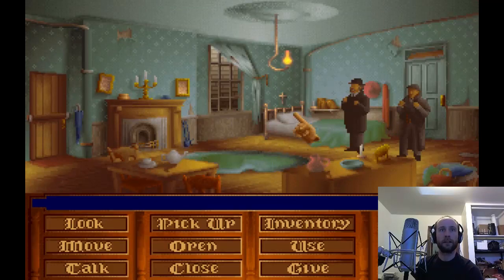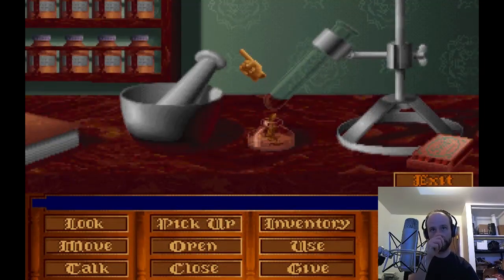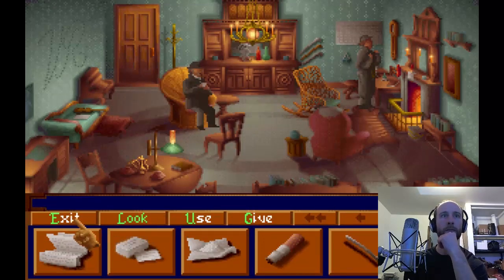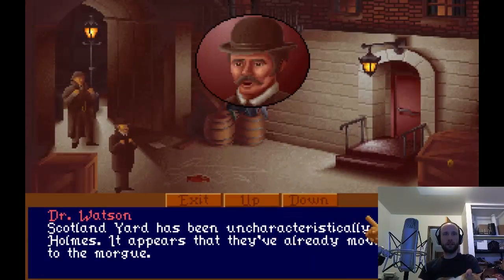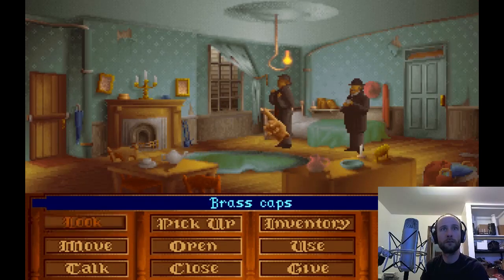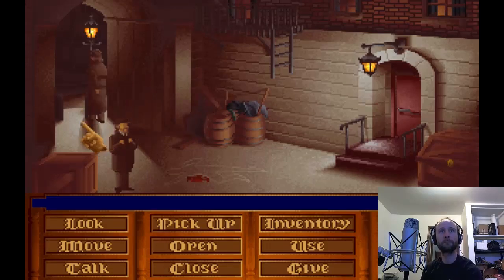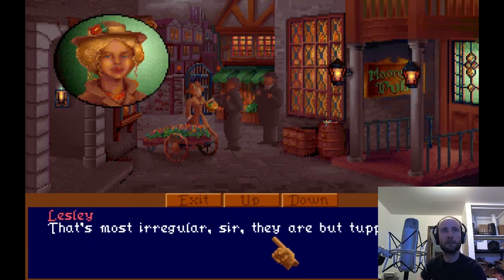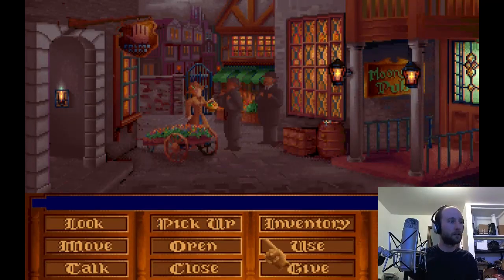Let's Play: The Lost Files of Sherlock Holmes - The Case of the Serrated Scalpel (Part 3)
The Lost Files of Sherlock Holmes - The Case of the Serrated Scalpel - An adventure game from 1992.